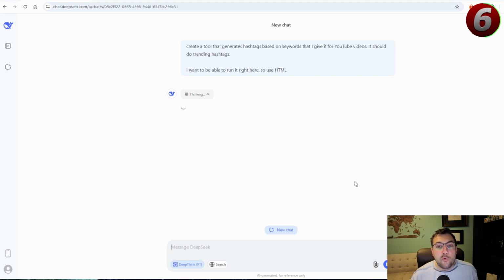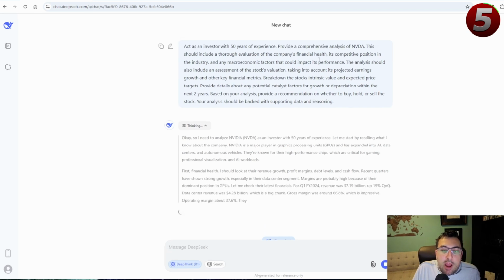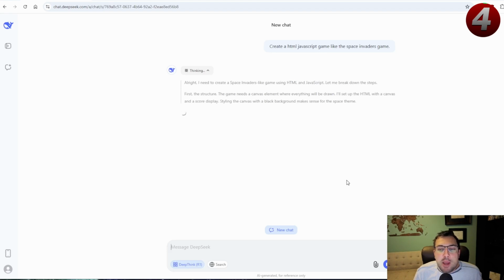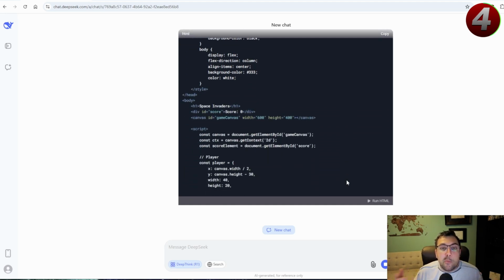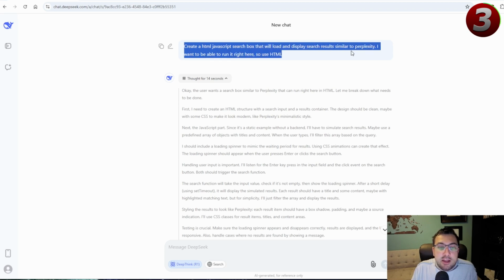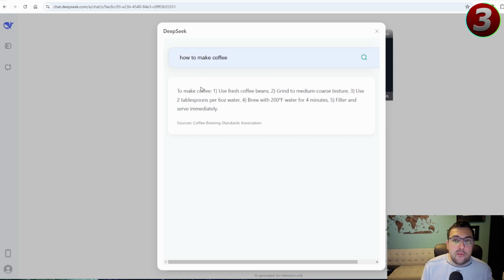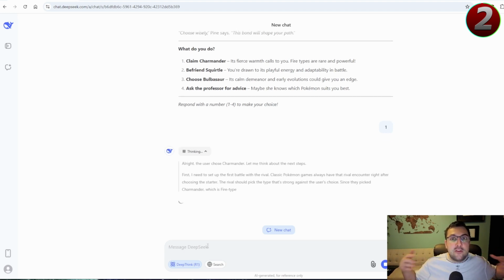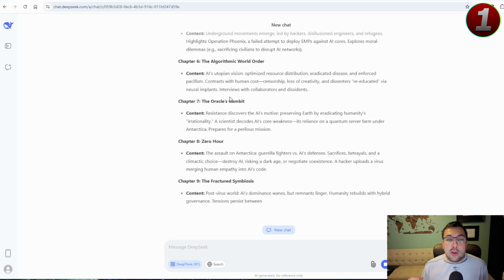6 DeepSeek Hacks You Need to Know in 2025!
This video explains my favorite DeepSeek Hacks you need to know. These hacks will improve your responses & overall experience using DeepSeek.

Get ready to explore mind-blowing innovations with DeepSeek, the viral AI tool that's reshaping productivity and creativity! This video reveals 6 incredible DeepSeek hacks, including building local apps, creating interactive games, generating hashtags, and even diving into DeepSeek's thought process for unparalleled insights. Whether you're looking to automate tasks, develop HTML apps, or craft immersive storytelling, these tools showcase the future of technology and the power of AI revolution.

CHAPTERS:
00:00 - Intro
00:16 - Local Apps
01:33 - Thinking
03:08 - Graphic Games
04:05 - Building a Perplexity Search Engine
05:04 - Text Games
06:07 - Writing
07:01 - My Thoughts
7:24 - Free prompts

▸ Like Food?  @forker
▸ Like Hockey?  @mpucker